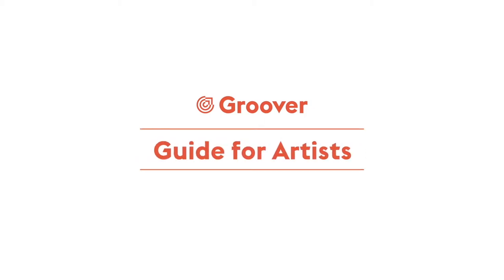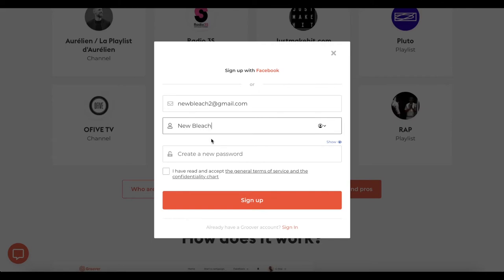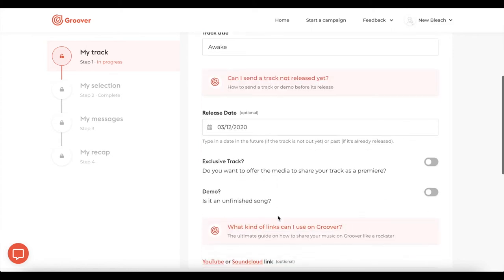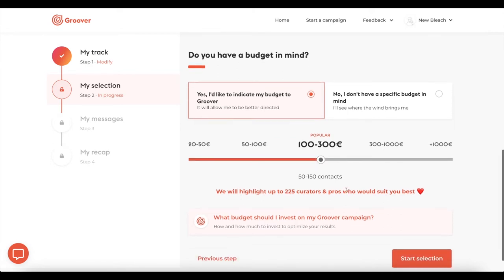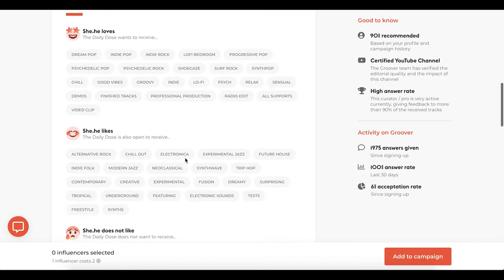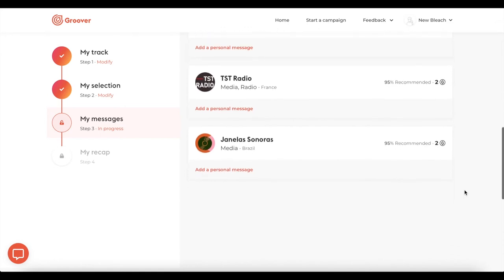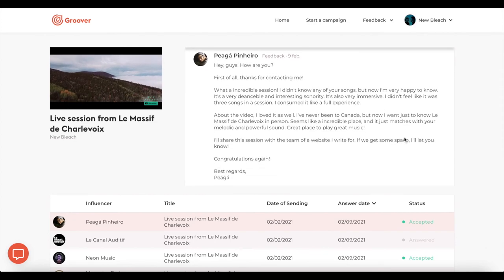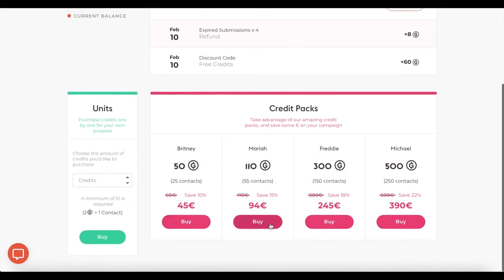Groover - Guide for Artists [EN] 🇬🇧🇺🇸🇦🇺🇨🇦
Send your music to the blogs, radios, curators, record labels and professionals of your choice on Groover, get listened to and feedback guaranteed ➔

🎧 Pastel Coast - 'Eau' puis 'Hovercraft', issus de l'album 'Hovercraft' à découvrir